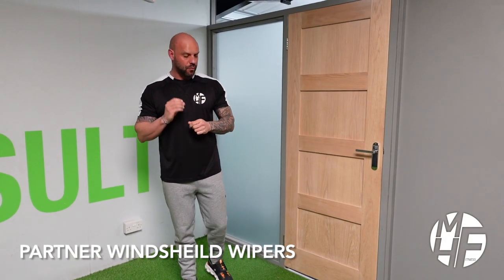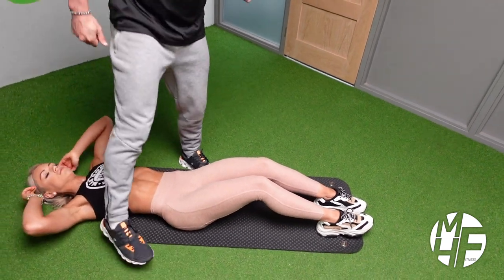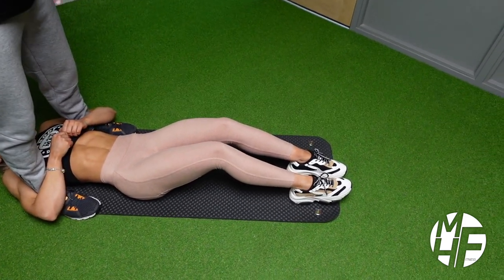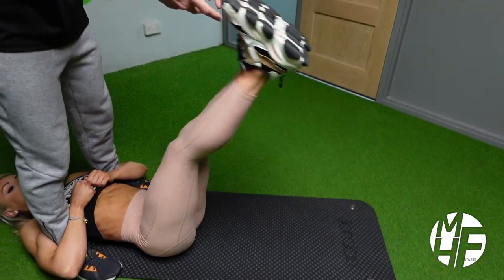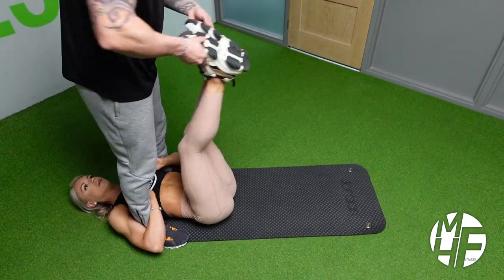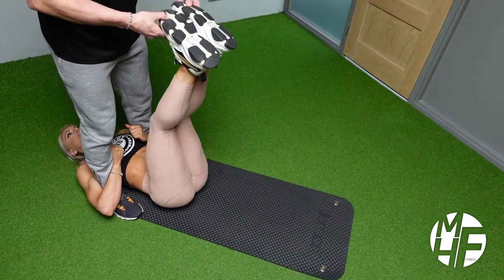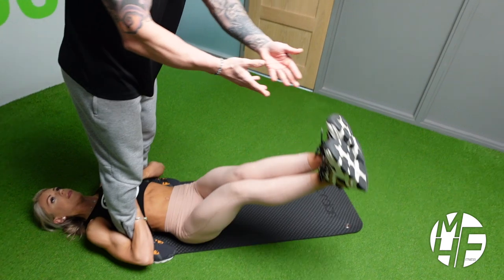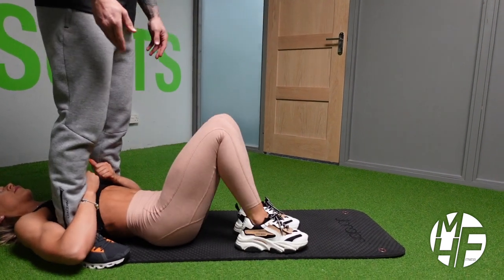How To Do PARTNER WINDSHIELD WIPERS ABDOMINAL: A Step-by-Step Tutorial for Better Core Workouts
In this video, you'll learn about Partner Windshield Wipers Abdominal exercise and how it can benefit your core muscles. This exercise involves working with a partner who applies gentle pressure to your legs as you resist the movement, engaging your core muscles for a challenging workout.

Partner Windshield Wipers Abdominal is an effective way to target your obliques, lower back, and abdominals. By working with a partner, you can add resistance to your workout, making it more challenging and engaging your muscles in a different way than traditional abdominal exercises.

Whether you're a beginner or an experienced lifter, Partner Windshield Wipers Abdominal is a fun and challenging exercise that can help you achieve your fitness goals. With the right technique and proper form, you can build strength and definition in your core muscles and improve your overall fitness and health.